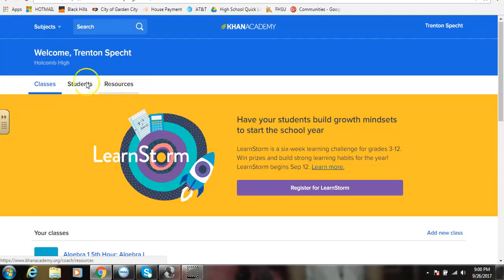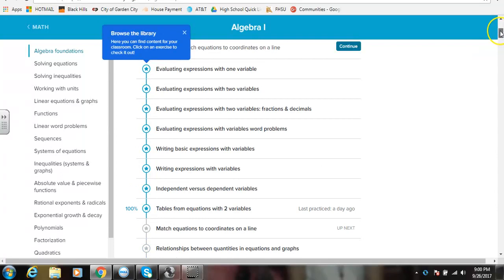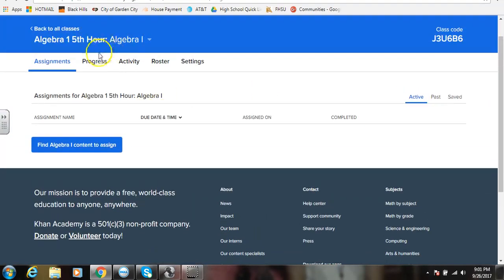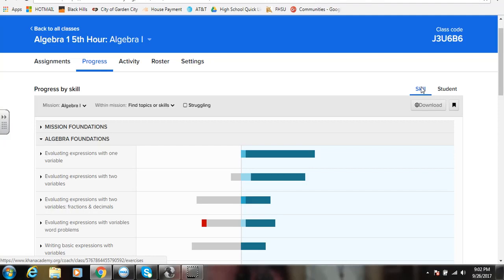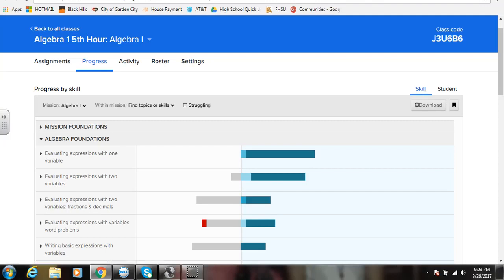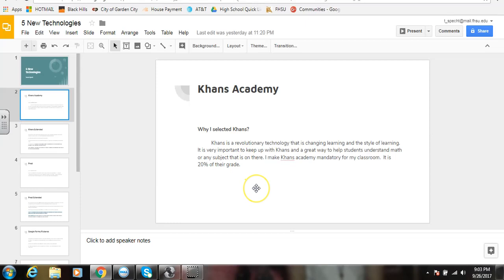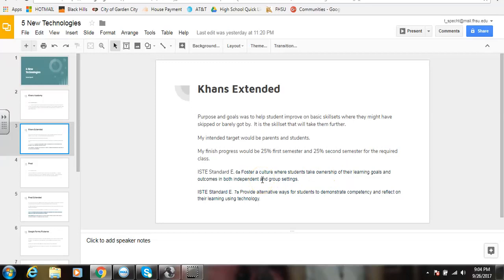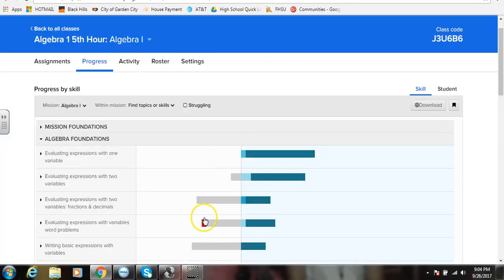Instructional Technology Part 1